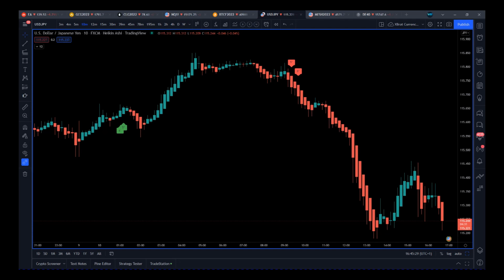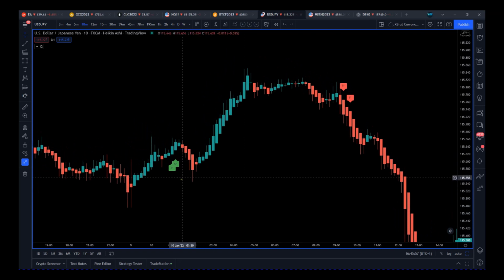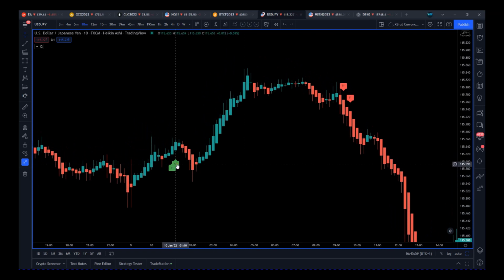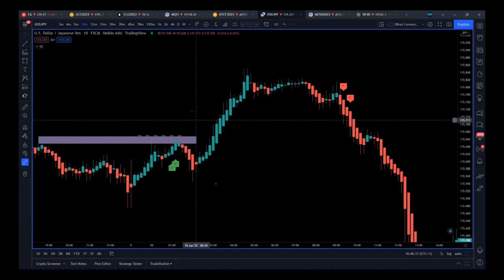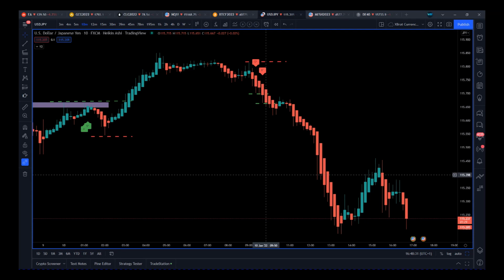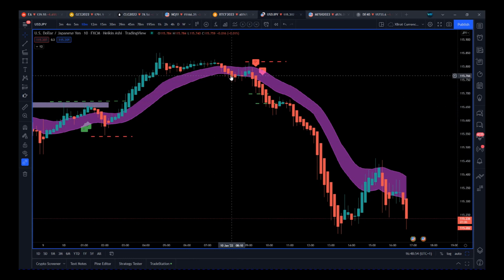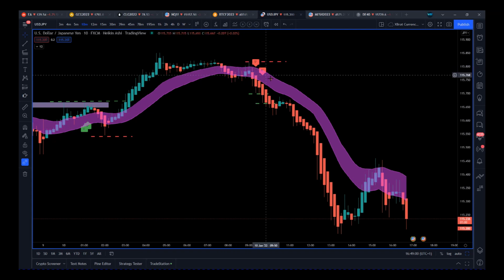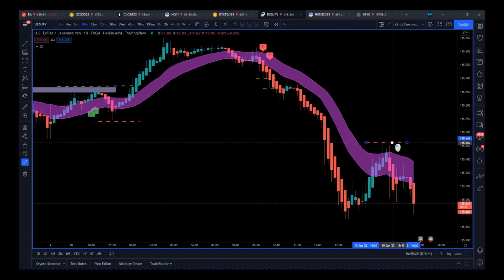➡️ The xBratAlgo Trading Indicator - Keeping Your Trading Simple & Repeatable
Presenting a succinct overview video that highlights the functionality of the xBratAlgo trading Indicator, showcasing its efficient trading signal grading capability. This versatile algorithm demonstrates remarkable performance across multiple timeframes, facilitating successful trading in forex, futures, stocks, and crypto markets.

This sophisticated strategy has been streamlined by removing clutter from your trading chart, presenting signals graded from 3* to 6* in a concise and informative manner.

👉For the best deals on Futures Trading Indicators and Trading Software.